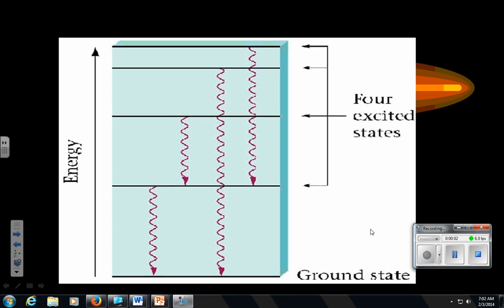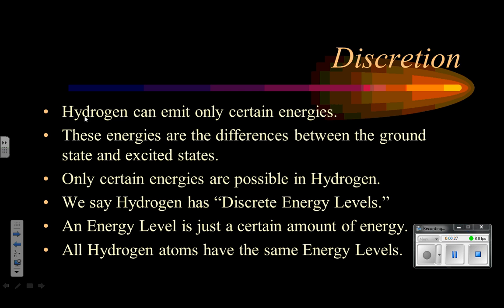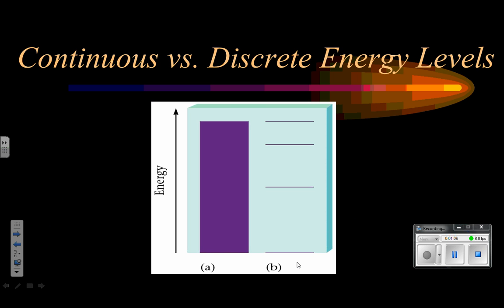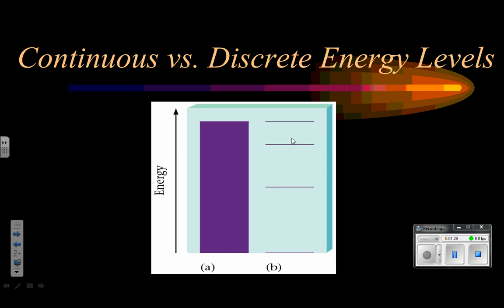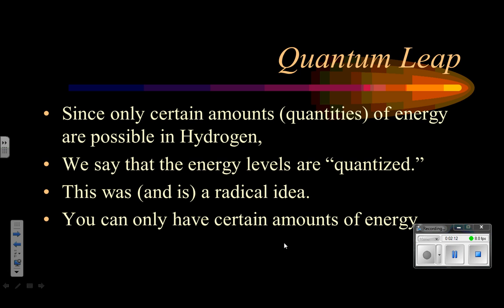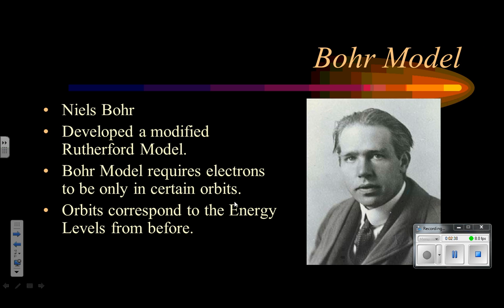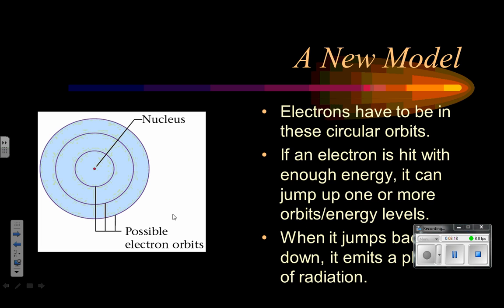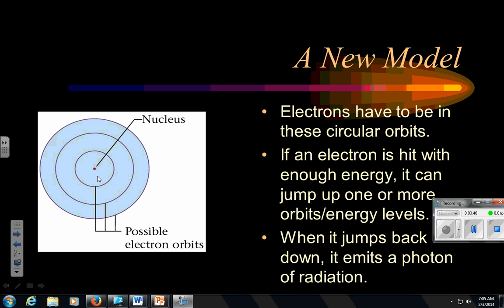Bohr Model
Description of how Emission Spectra led to the Bohr Model and the concepts of the Bohr Model.